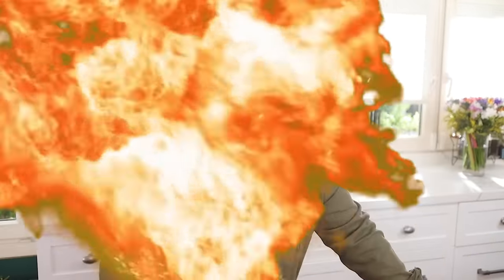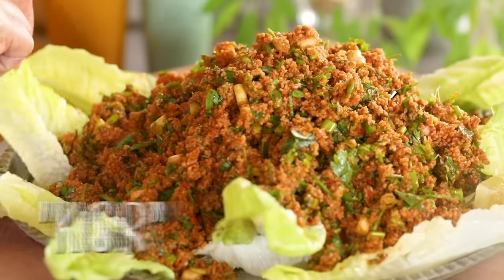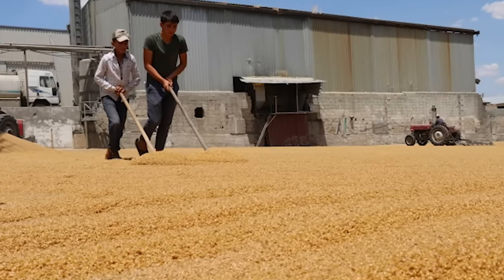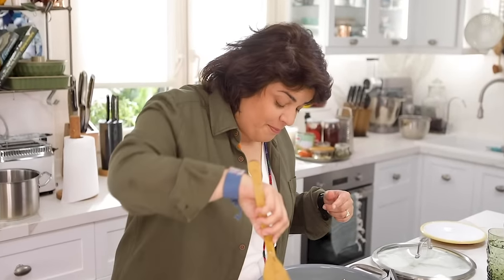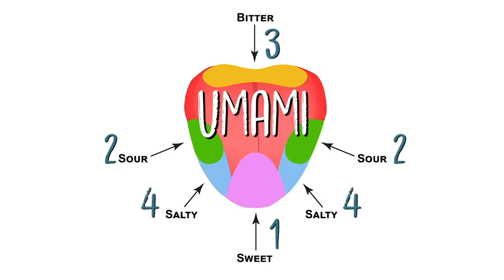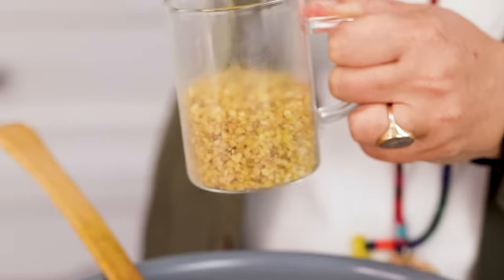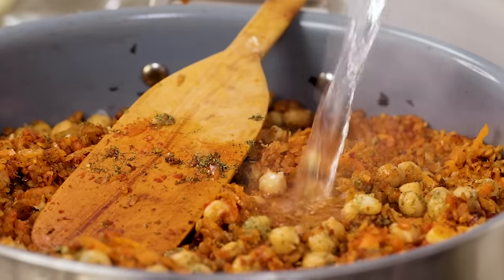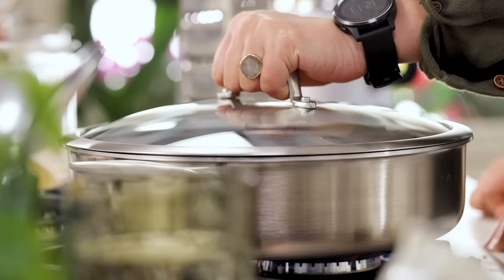Bulgur Pilavı, Bulgur Pilaf Recipe: A Must Try Turkish SUPERFOOD is SO Simple and Delish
Today we have a great recipe that is one of our absolute favorites. It's important to us both as heritage, and as how healthy and "bereketli" it is. Bulgur means boiled, dried and cracked wheat grains and it comes in different sizes. When it is coarsely ground, we use it to make pilav. Medium grind is usually used to make kısır and dolma. Finely ground bulgur is great for soups, meatballs and veggie balls. To give you a clear picture, if Asia is the homeland of rice, America, the homeland of corn, Anatolia is the homeland of bulgur wheat. We use bulgur in almost every dish. It is nutritious, fulfilling and a superfood so it is a good ingredient in times of famine as well. Today we will be making the ultimate Bulgur pilav the way my dad taught me. It is soft, fluffy, healthy and heaven on earth! Have a wonderful weekend!

2 cups coarsely ground bulgur
2 onions, diced
1 small carrot, grated
4 cloves of garlic, sliced
2 tablespoons olive oil
1 heaped tablespoon + 1 teaspoon butter
2 tablespoons hot red pepper paste
2 tablespoons tomato paste (alternatively, 200 ml tomato puree)
400 g boiled chickpeas
1 tablespoon dried mint
1 teaspoon dried thyme ( or oregano)
1 teaspoon salt
1 teaspoon black pepper

To garnish:
Pickles
Savory yogurt

• Brown the 1 tablespoon butter and olive oil in a pot.
• Add in the onions and sauté for a couple of minutes.
• After the onions are softened, stir in the garlic and continue to sauté.
• Add the tomato and pepper paste. Use the tip of your spatula to mix the paste with the onion and garlic evenly.
• Add the bulgur, carrot and chickpeas. Continue to stir after adding every ingredient.
• Time to spice up the pilav! Season with dried mint, thyme, salt and black pepper and add 1 teaspoon red pepper flakes, if using sweet red pepper paste.
•Pour in boiling water up to 2 cm higher than the level of the bulgur. It will take around 4 cups of boiling water depending on the size of your pan.
•Add 1 teaspoon butter and simmer for 10-15 minutes-depending on the size of the bulgur- on low heat. Unlike rice pilav, leaving a little water at the bottom of the pan will make your pilav better.
•Turn off the heat and cover with a kitchen cloth and let it rest for 10 minutes.
•Fluff up and serve with yogurt and pickles to level up the joy and eat the bulgur pilav like we do!